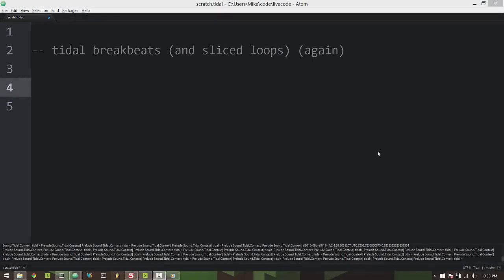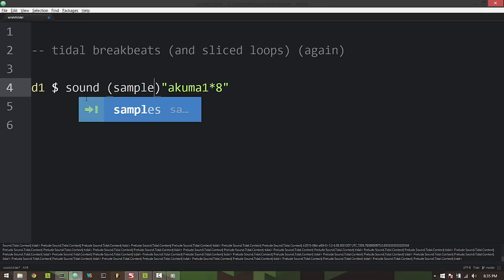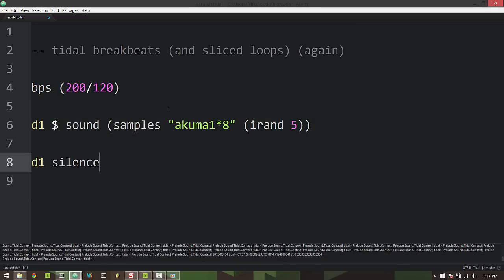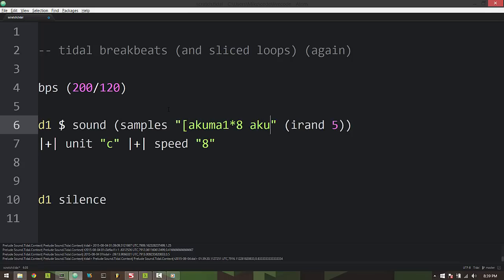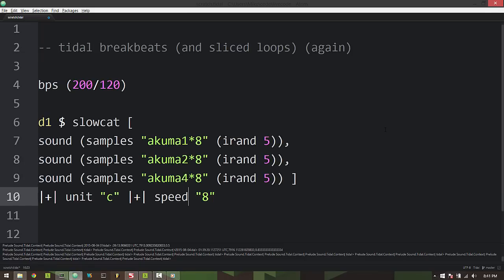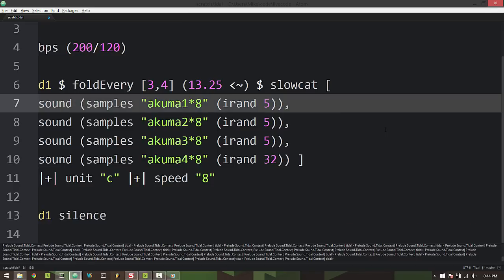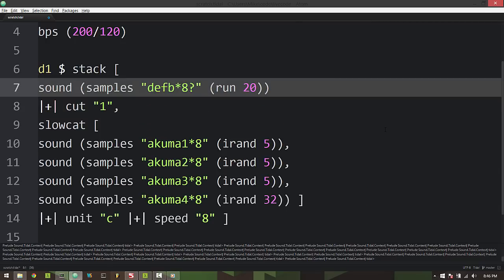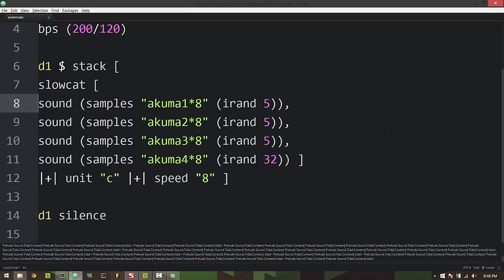Tidal Tutorial #8: Breakbeats in Tidal (2015 edition)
Quick tutorial of how I work with breaks in Tidal (in 2015).